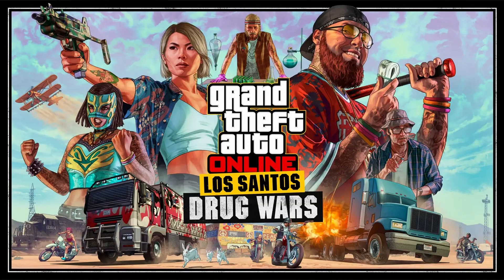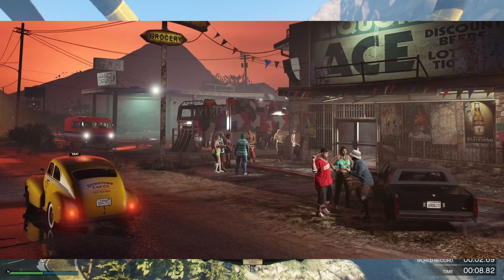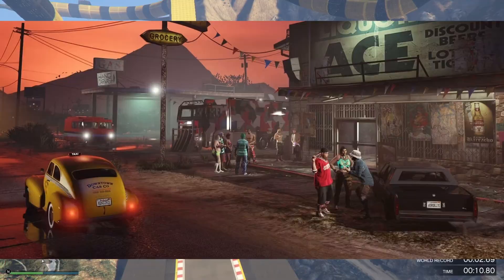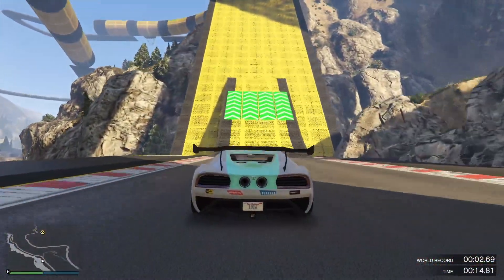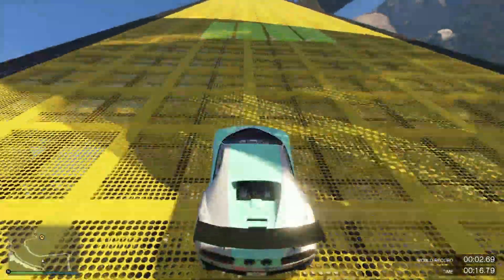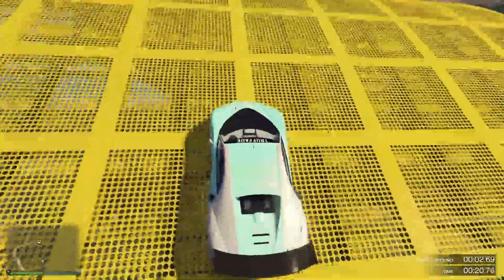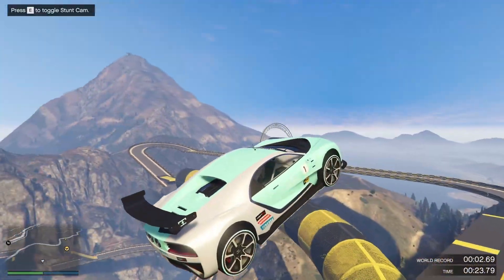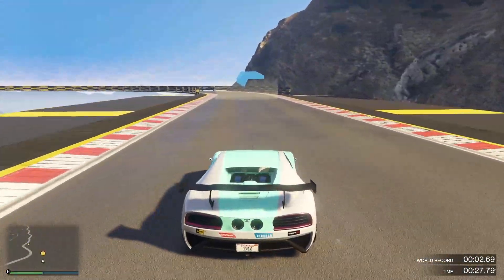How Much Money You'll Realistically Need For the Upcoming DLC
Today we go over how much money you'll need for the upcoming Los Santos Drug Wars DLC.